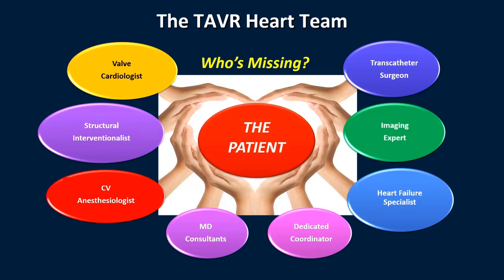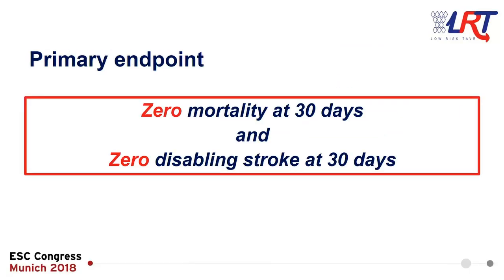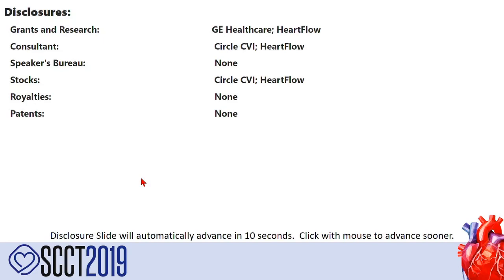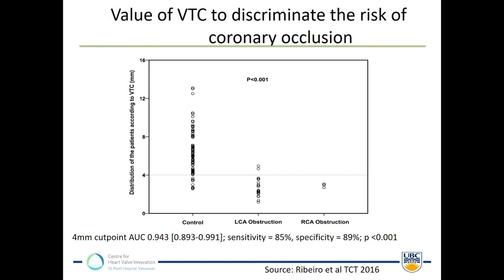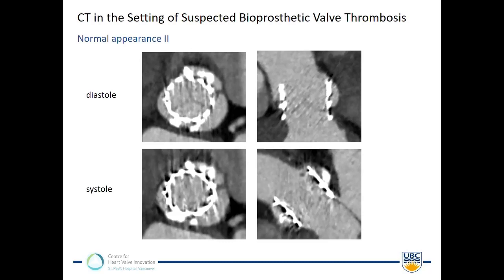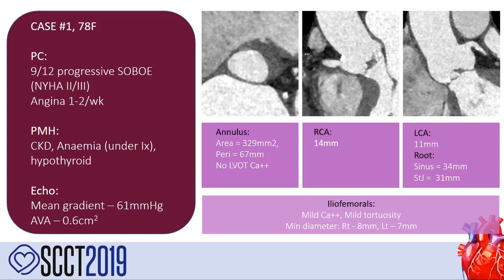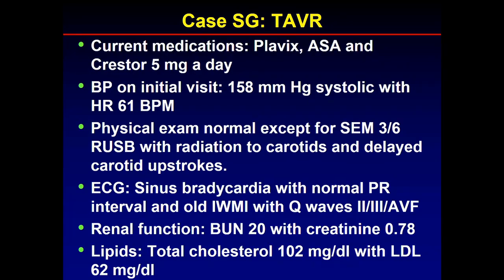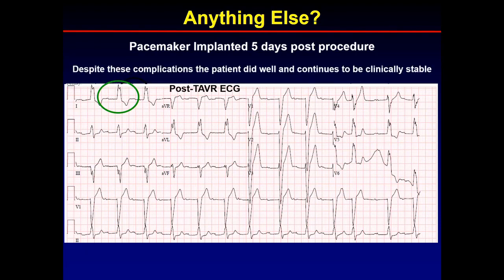Aortic stenosis: Lessons from the Heart Team on TAVR, SAVR, HALT and beyond (Joint Session with TCT)